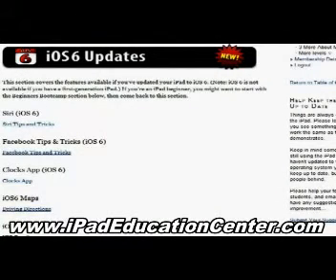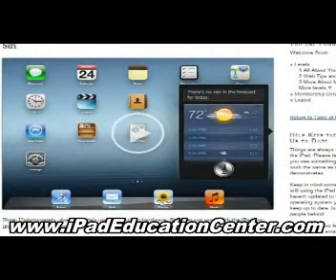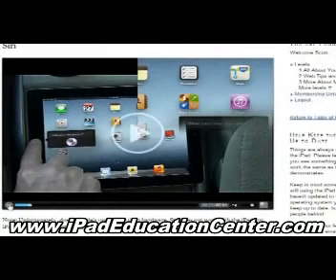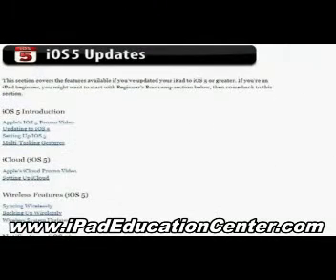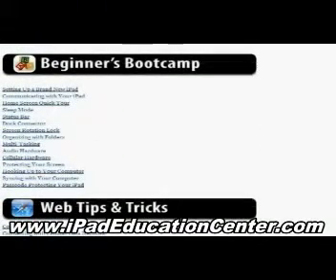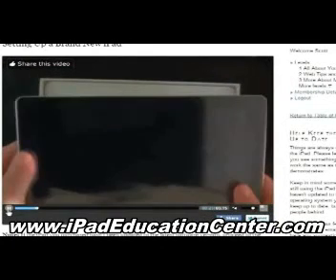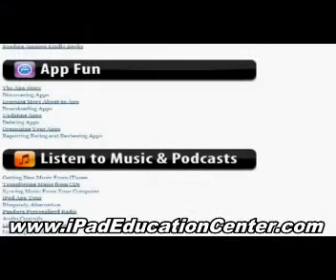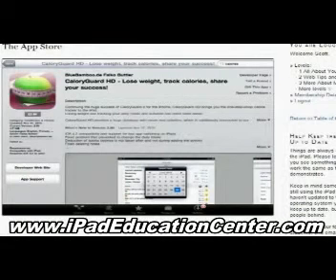How to use your iPad - Get even more dim